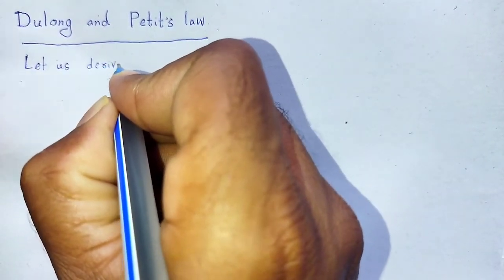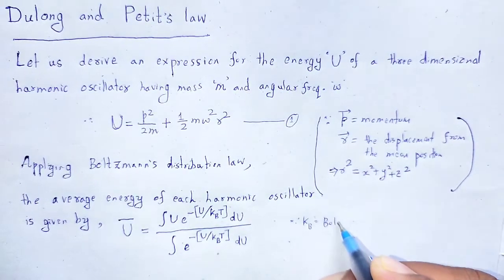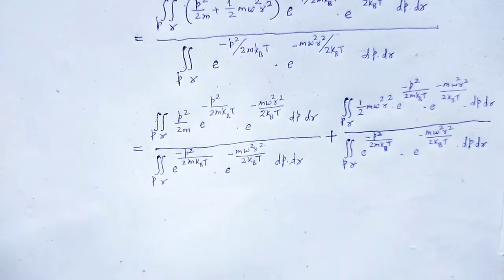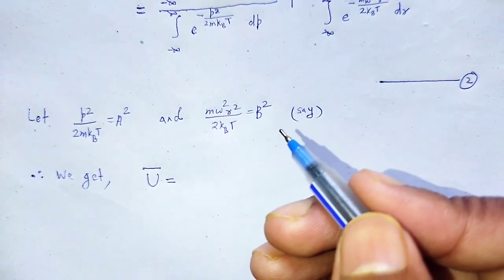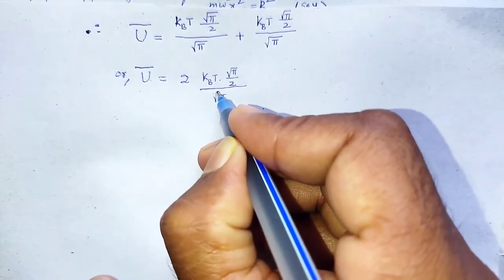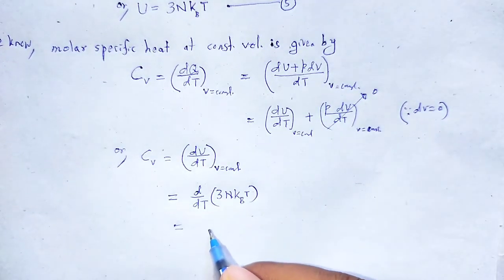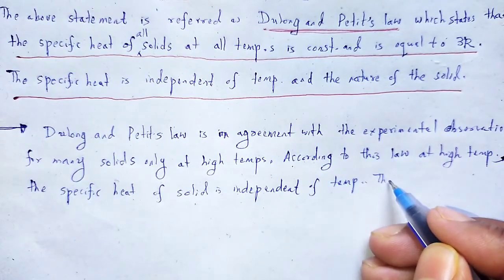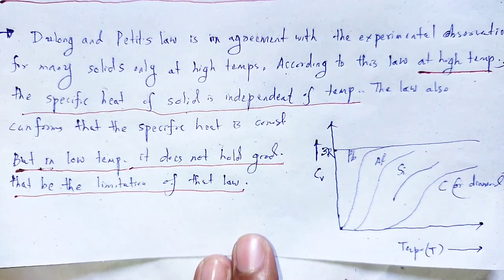SOLID STATE PHYSICS: Dulong and Petit's law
In this video we studied about the concept of Dulong and Petit's law.